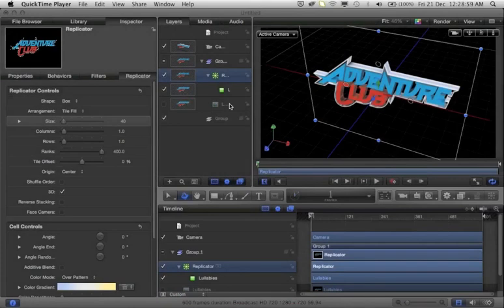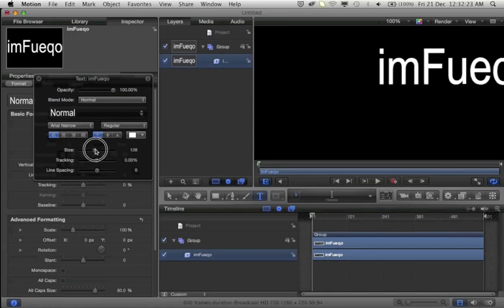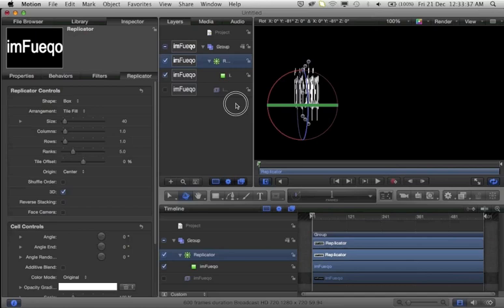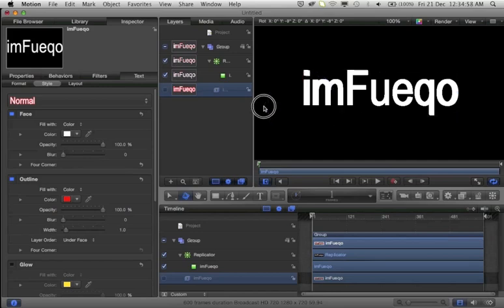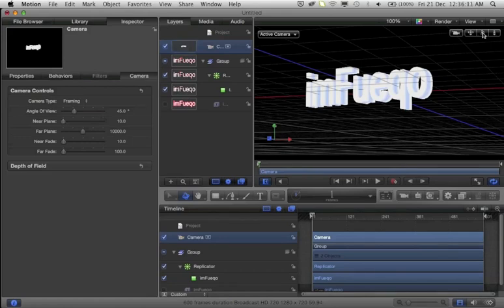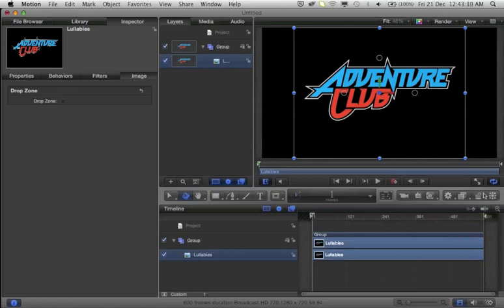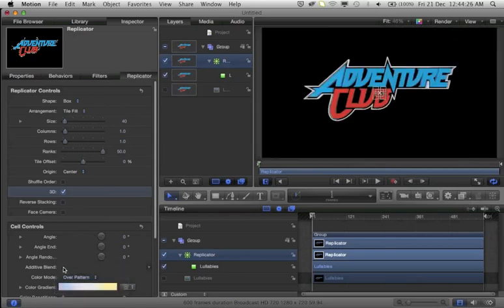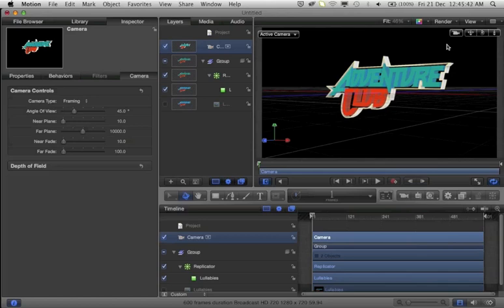Tutorial: Creating 3D Text & Images (In Apple Motion)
Hey guys, I hoped you enjoyed this tutorial (as it is my first). Hopefully this helps you create 3D imaging and text im Motion 5.